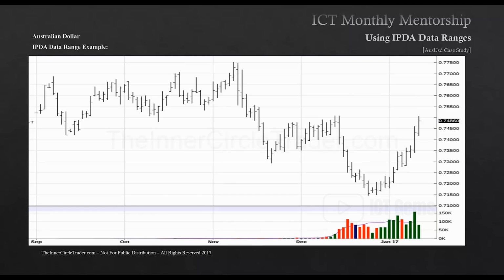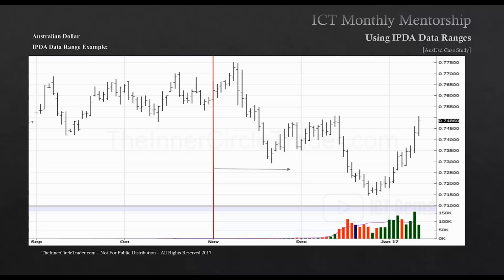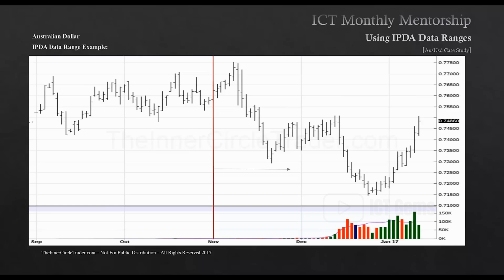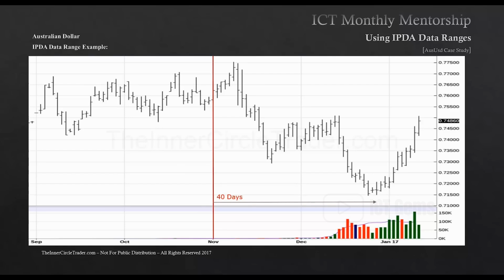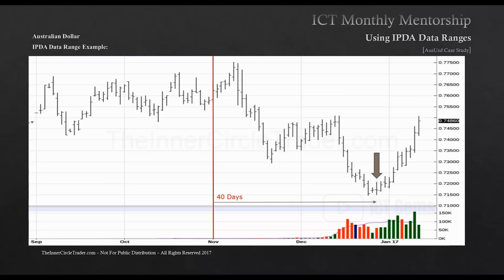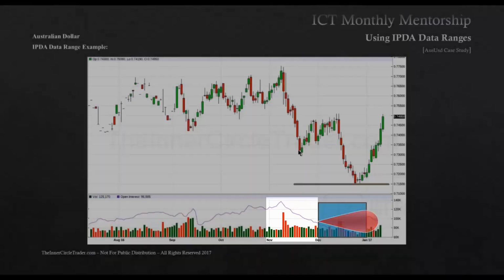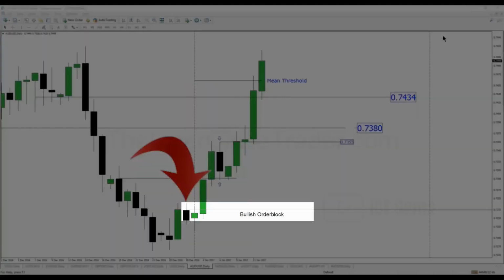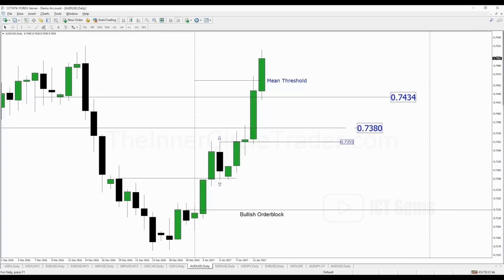ICT - Learn IPDA Data Ranges and Open Interest Secrets